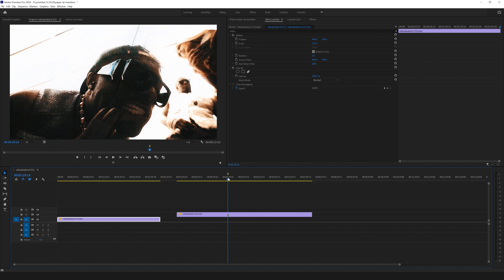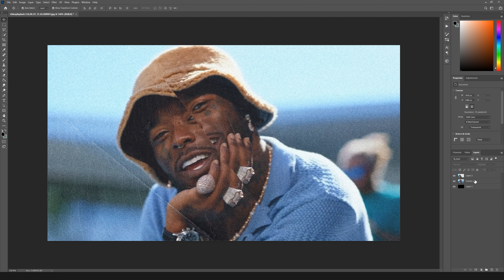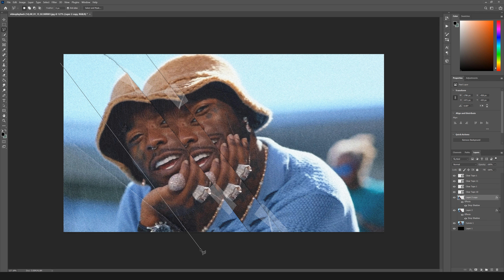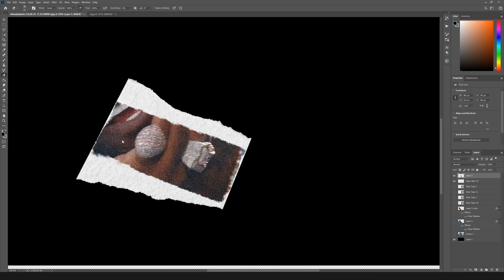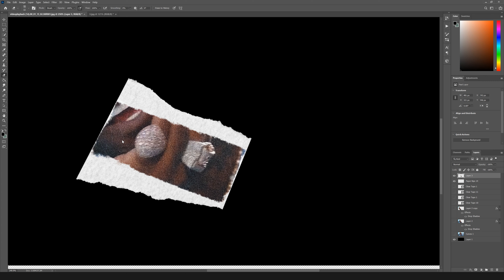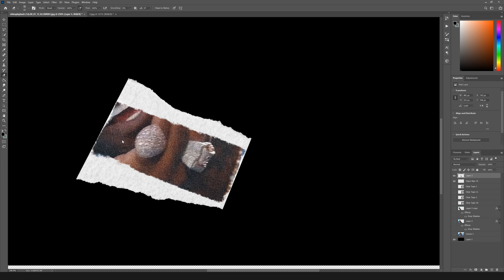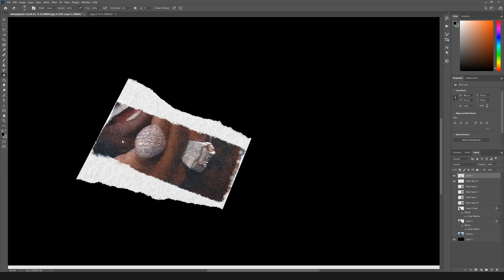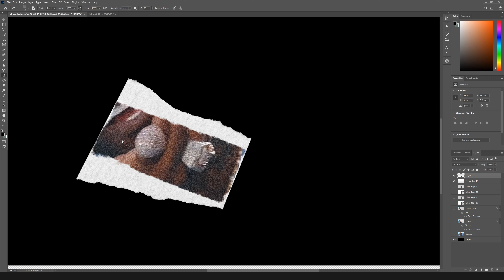Young Thug - "What's The Move" COLLAGE PAPER RIP EFFECT | LONEWOLF/AWGE [PS/PREMIERE]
In today's adope photoshop and premiere tutorial we go over how to do this paper rip collage transition done in the Young Thug - "What's The Move" music video edited by awge and lonewolf. We use multiple different paper overlays and tape textures to get a realistic look.

TIMESTAMPS:
0:00 - INTRO
1:38 -  SHOWING EFFECT/SCREENSHOTS
2:22 - PHOTOSHOP MAKING IT LOOK LIKE PAPER
14:15 - PREMIERE PRO
18:22 - OUTRO